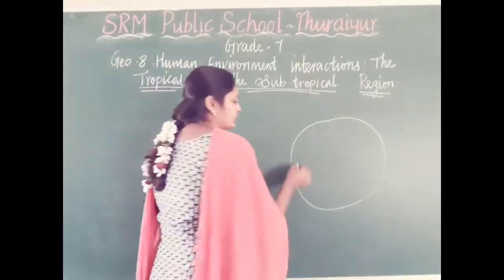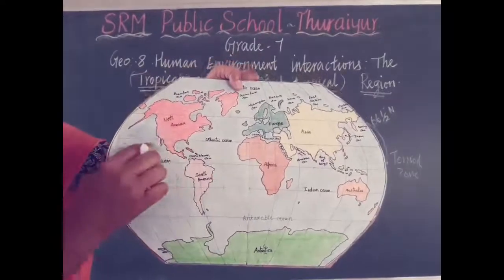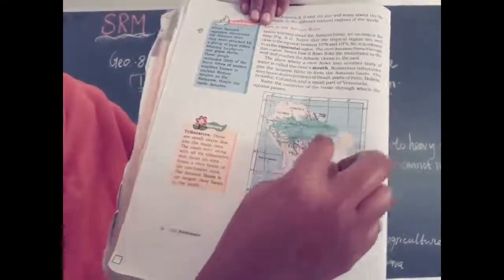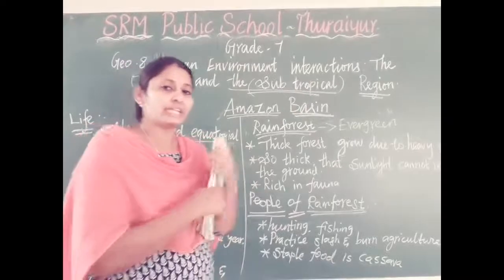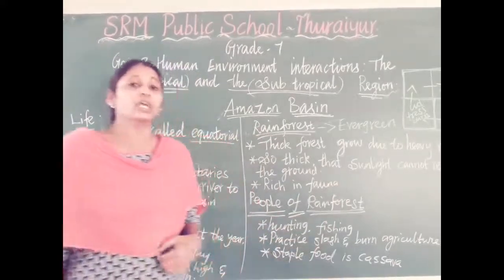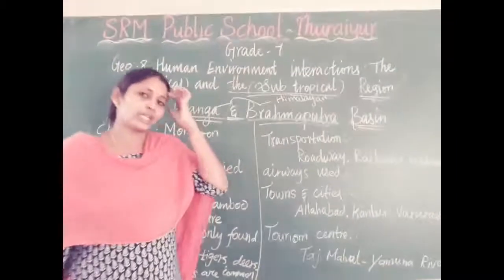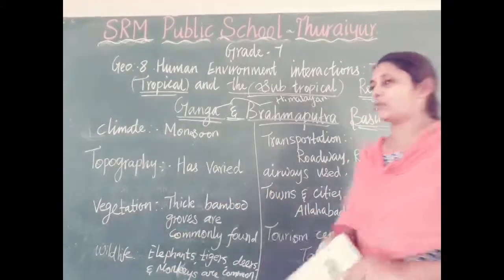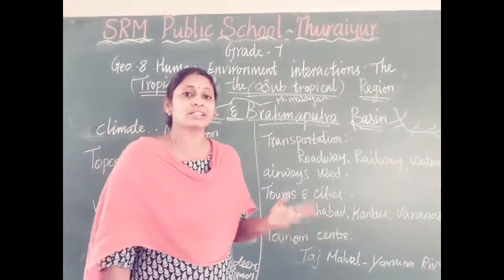Grade 7 Geo: 8. Human Environment Interaction The Tropical and Sub Tropical Region